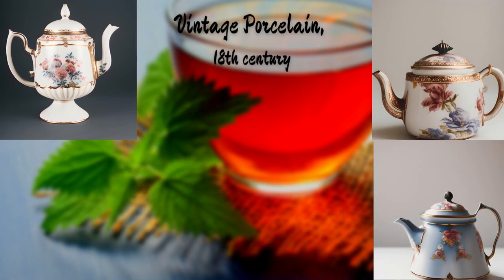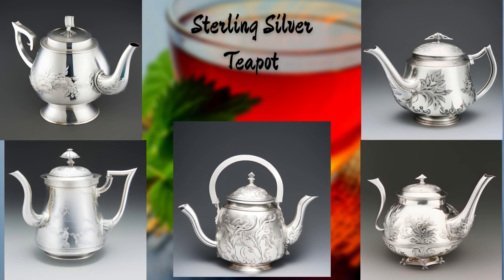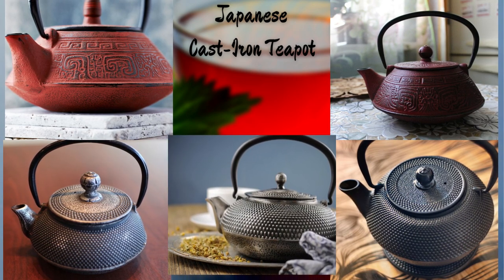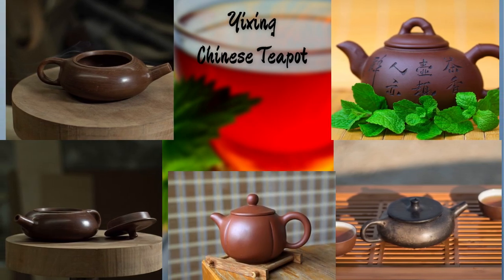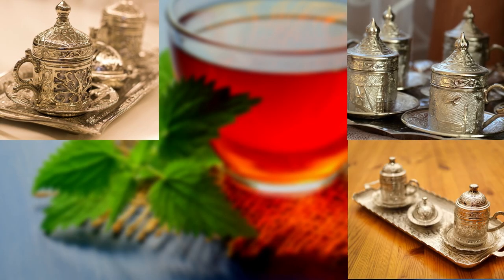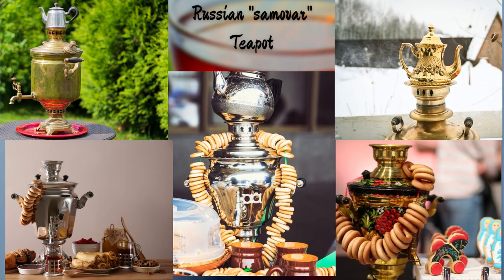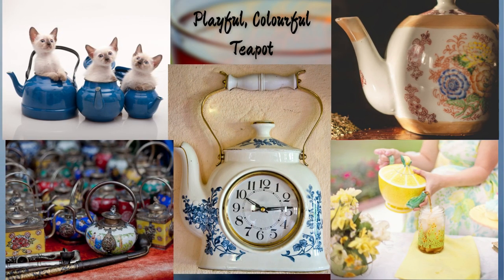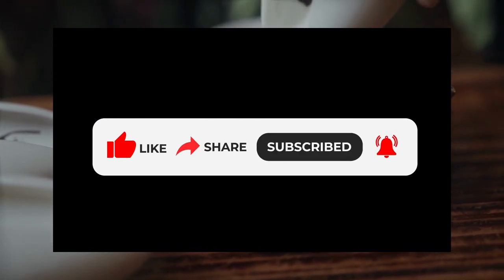🎨TEA POT-POURRI: From 18th Century Beauty to Avant-Garde Art!🌟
Embark on a captivating journey through the diverse realms of teapot artistry with our latest video.  Delve into the timeless elegance of an 18th-century porcelain beauty, adorned with delicate hand-painted floral patterns that showcase the exquisite craftsmanship of that era. Witness the opulence of a sterling silver teapot, intricately engraved with ornate patterns, adding a touch of luxury and sophistication to any tea experience.

As we venture further, explore the minimalist beauty of a sleek modern teapot with clean lines and smooth curves—a perfect fit for contemporary tea lovers who appreciate simplicity and elegance. Travel to the enchanting land of Japan with an exquisite cast-iron teapot, paying homage to the rich tea-drinking culture with robust construction and traditional motifs that embody tranquillity and harmony.

From the vibrant Turkish tea culture, experience the authenticity of a Turkish teapot, its iconic shape and beautiful patterns reflecting the rich traditions of tea drinking in Turkey. Immerse yourself in the majestic world of Chinese tea ceremonies with an elegant Yixing teapot, crafted from unique purple clay that enhances the flavors and aromas of tea.

Our teapot journey takes an artistic turn with an avant-garde teapot, pushing the boundaries of tradition with abstract design and unconventional materials—a true statement piece for art lovers and tea connoisseurs alike. Be captivated by the vibrant colors and intricate patterns of a Moroccan-inspired teapot, capturing the essence of Moroccan art and culture, adding exoticism to your tea rituals.

From Russian traditions, behold a Russian samovar teapot, intricately detailed and ornamented, telling tales of hospitality and warmth deeply rooted in Russian tea-drinking culture. Shift your focus to transparency and elegance with a modern glass teapot, allowing you to admire the colour and brewing process of your favourite teas, providing a visual feast alongside the aromatic experience.

The whimsical climax features a playful and colourful teapot, reminding us that tea is not just a beverage but a celebration of life. Each teapot in this collection carries stories of history, artistry, and craftsmanship—a true delight for passionate collectors and those just beginning their journey into the world of tea. 🍵✨

0:00 Vintage porcelain beauty
0:14 Sterling silver teapot
0:29 Minimalist teapot
0:44 Japanese cast-iron teapot
0:59 Turkish teapot
1:15 Yixing Chinese teapot
1:29 Avant-Garde teapot
1:44 Moroccan-inspired teapot
1:58 Russian samovar teapot
2:14 Modern glass teapot
2:28 Playful and colourful teapot
2:42 Collecting teapots is an incredible journey